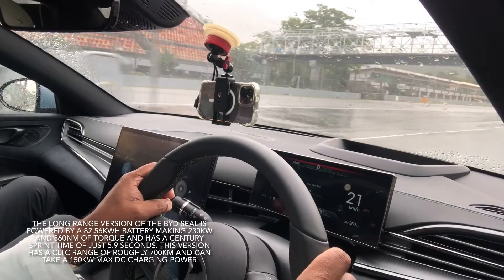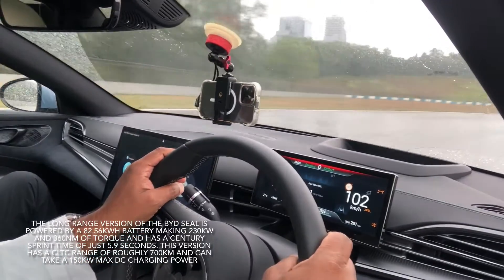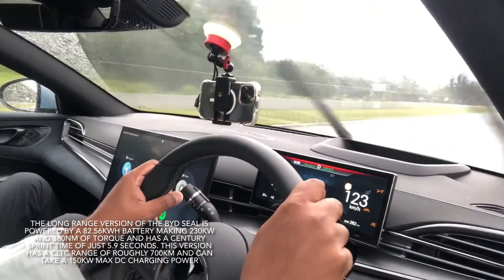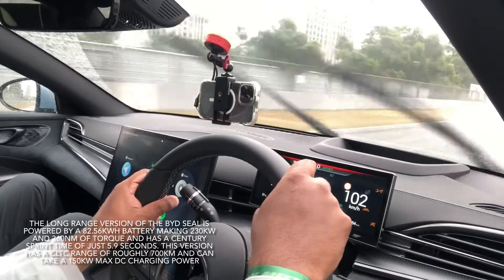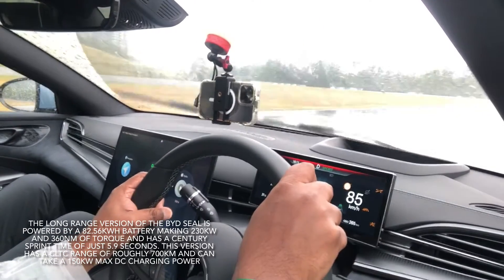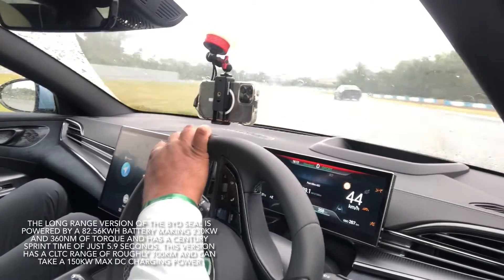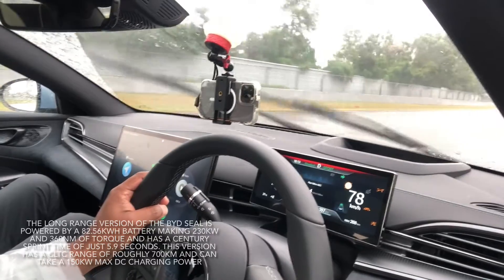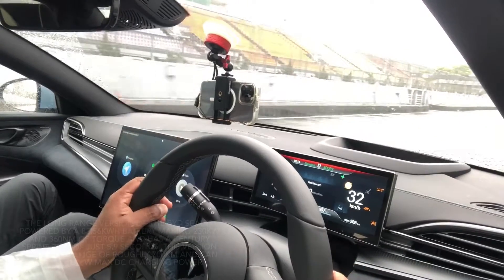BYD SEAL Zhuhai Race Track Test Drive Video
This electric sedan is being powered by the cutting edge, highly efficient Blade Battery – 82 kWh with a possible 570km emission free driving range (WLTP) and a DC Charging (30-80%) time of up to 150 kW in just 26 minutes.

The SEAL also has an Advanced Cell-to-Body technology and using the BYD e-Platform 3.0 for greater efficiency, aerodynamics, power, body rigidity and space utilisation. Malaysian BYD showrooms will offer rear-wheel and all-wheel drive versions and this is why the selling price might be between RM180k and RM260k for the top specification SEAL.